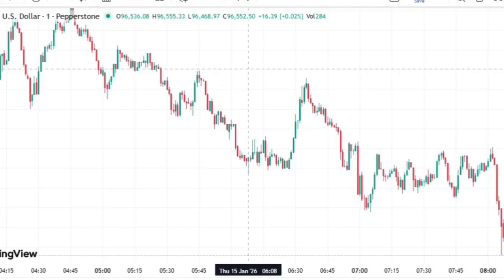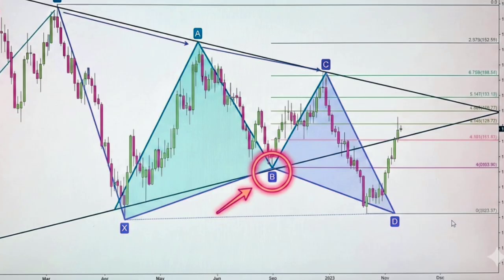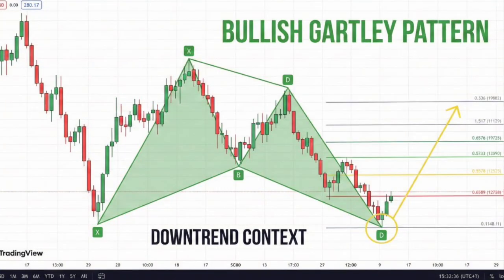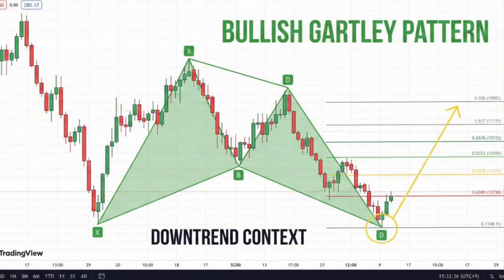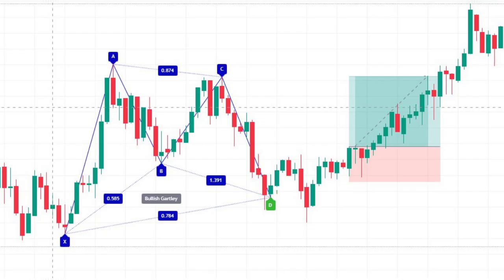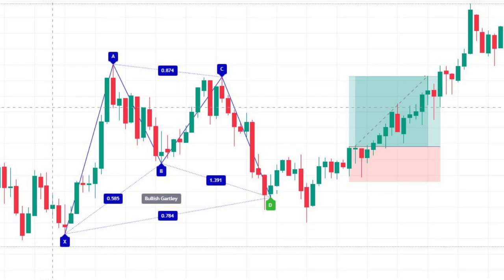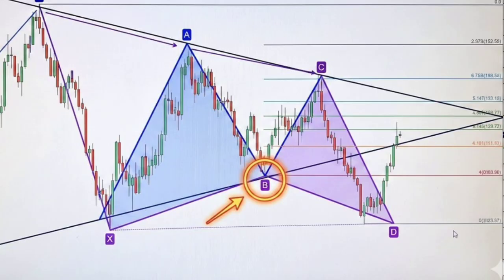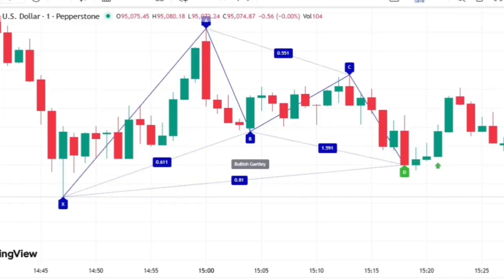Trade the Gartley Pattern: The Ultimate "Buy Low, Sell High" Strategy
The Gartley Pattern is one of the most legendary and powerful reversal setups in technical analysis. In this masterclass, you'll learn exactly how to identify and trade this nearly 100-year-old "harmonic" pattern used by professional traders to find precise "buy low, sell high" entries.

🔴 Chapters:
0:00 - The Ultimate Reversal Pattern
1:20 - What is the Gartley Pattern?
2:30 - Anatomy & MUST-KNOW Fibonacci Ratios
4:20 - How to Validate & Trade It (Entry, SL, TP)
5:40 - Common Pitfalls & Pro-Tips
6:10 - Live Chart Walkthrough

📈 In this video, you’ll learn:
• The exact Fibonacci ratios that define a valid Gartley (Bullish & Bearish).
• How to identify the X-A-B-C-D structure on your charts.
• The 3-step checklist to VALIDATE the pattern before trading.
• My precise trade execution strategy: entry, stop loss, and multiple take-profit levels.
• The biggest mistakes traders make with harmonic patterns (and how to avoid them).